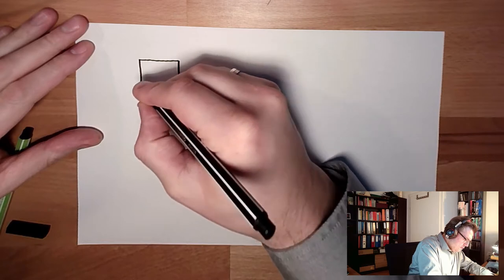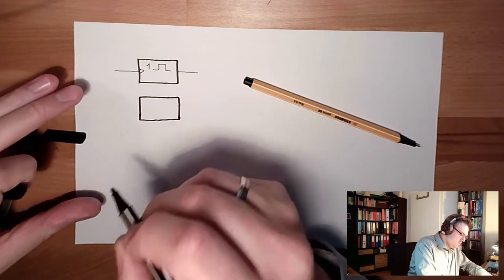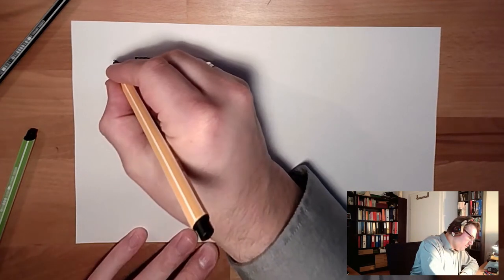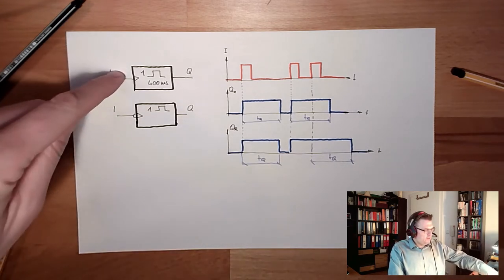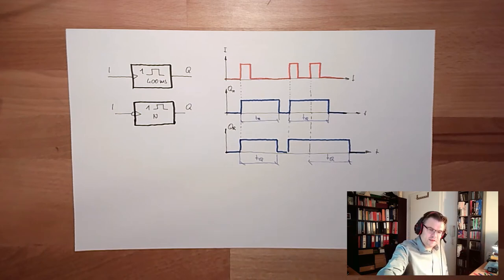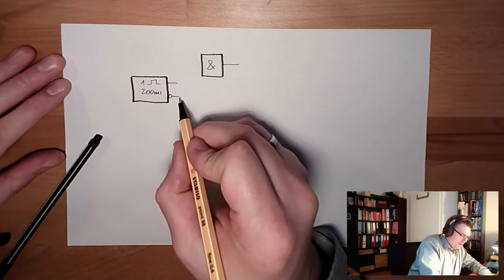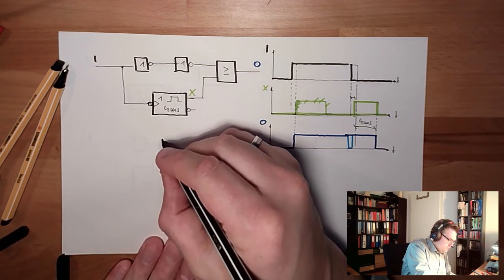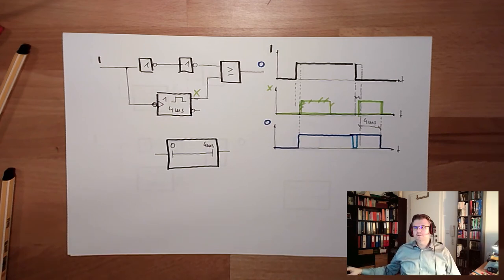Digital 20: Digital Time Elements (Monoflop)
Here we are learning about monostable vivrators, also called mono flop or digital time elements. We will also learn something about how to use these elements to delay rising and falling edges and why ths is not that simple.